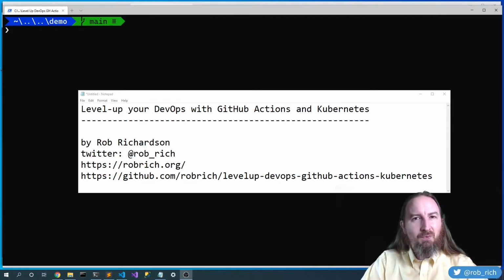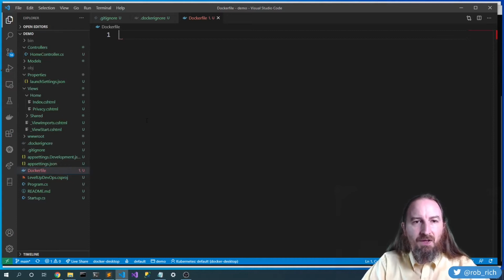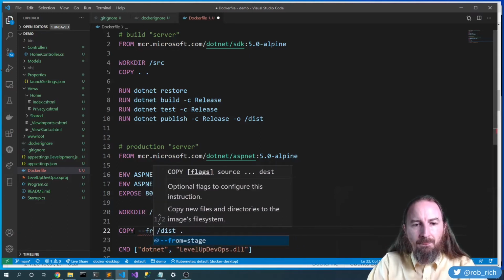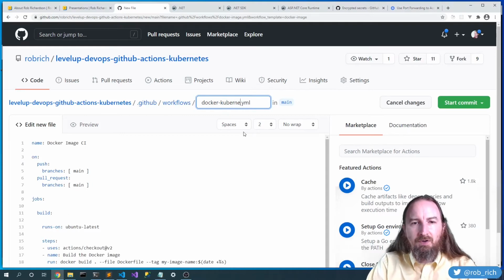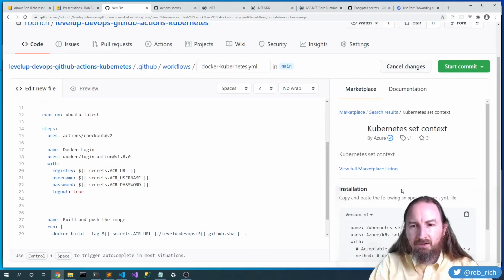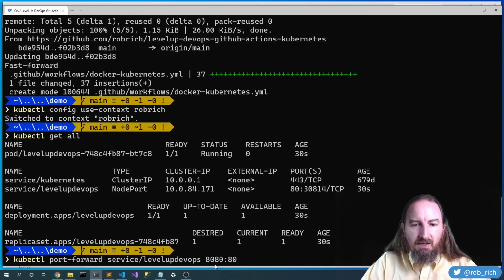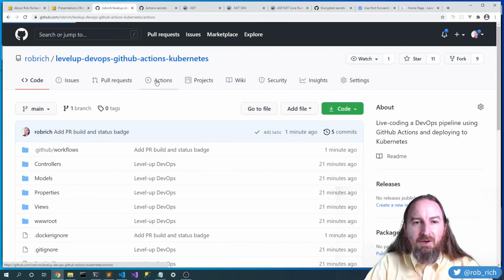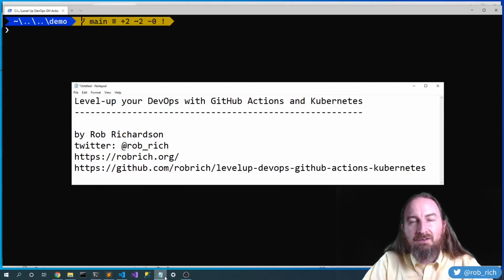Global Azure 2021 - Level up your DevOps with GitHub Actions and Kubernetes